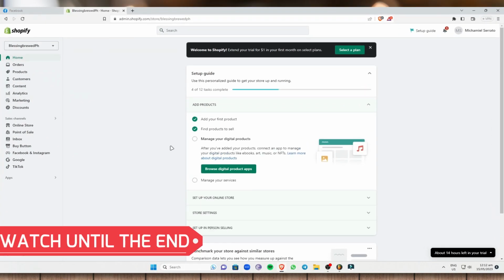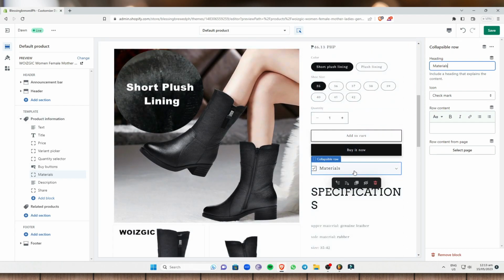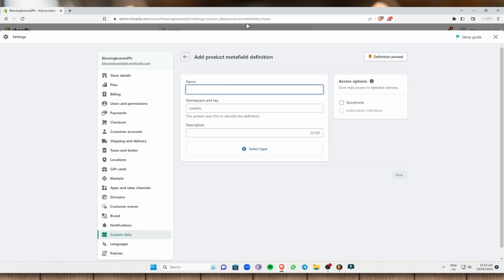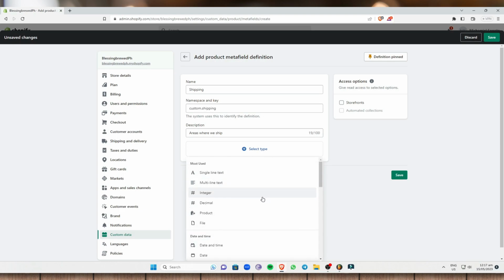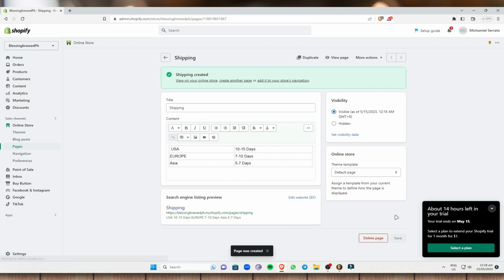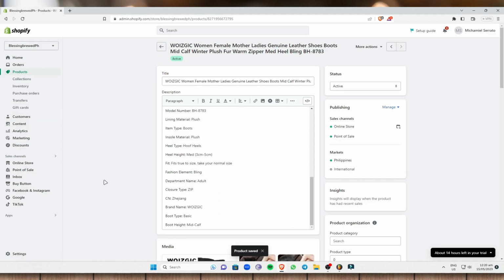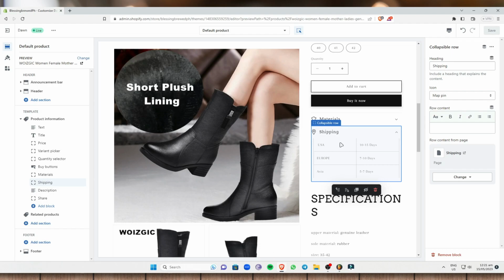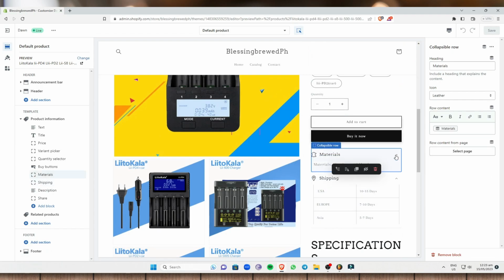How To Edit Metafields on Product Page on Shopify (Complete Tutorial 2023)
How To Edit Metafields on Product Page on Shopify

In this video I'll show you how to edit metafields on Product Page on Shopify. The method is very simple and clearly described in the video. Follow all of the steps and by end of this video you will be trained in editing metafields on product page on Shopify.